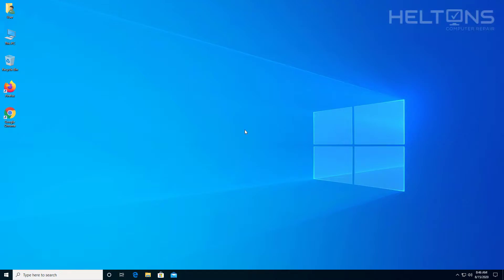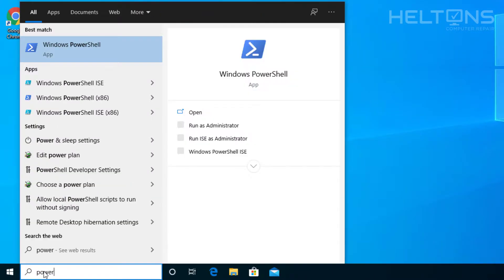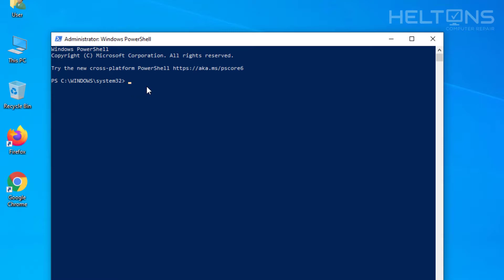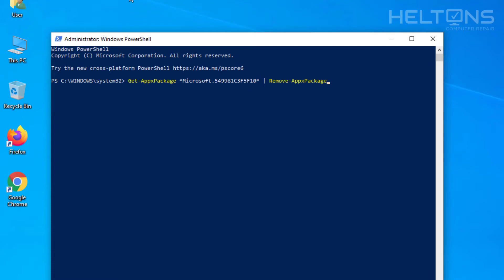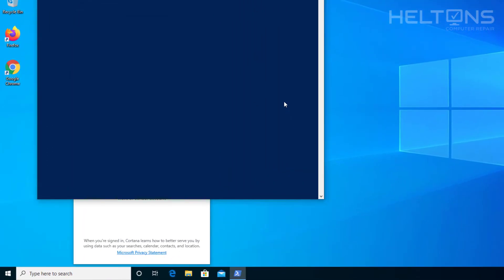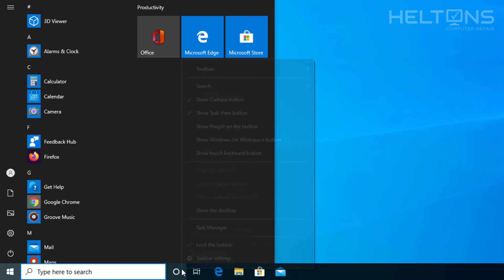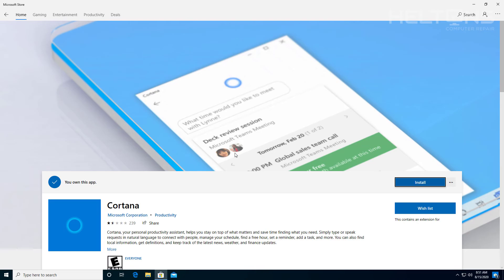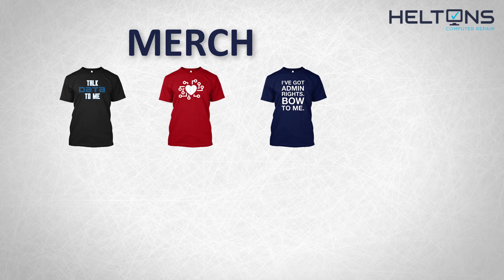How to Uninstall or Reinstall Cortana in Windows 10 - May 2020 Update version 2004